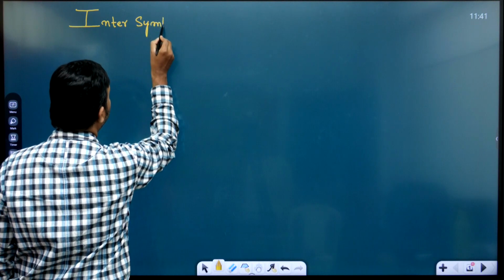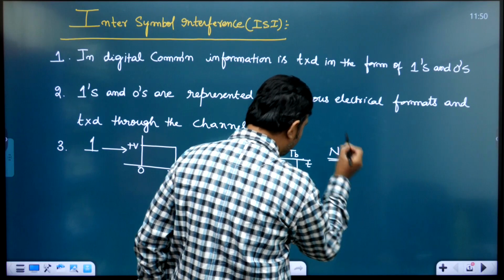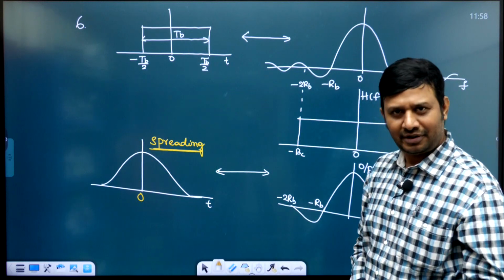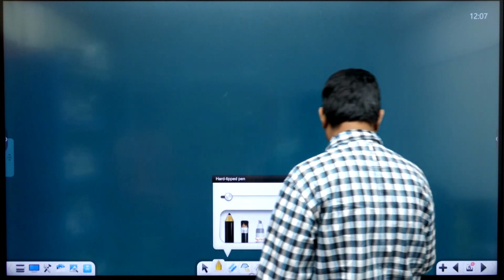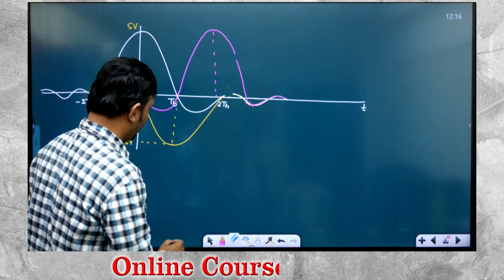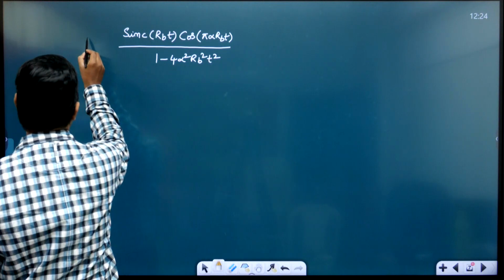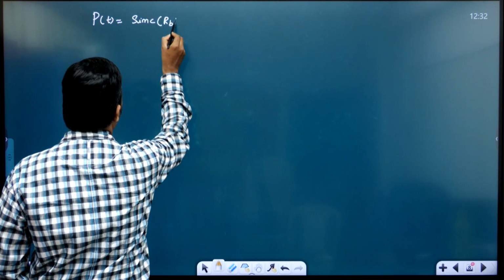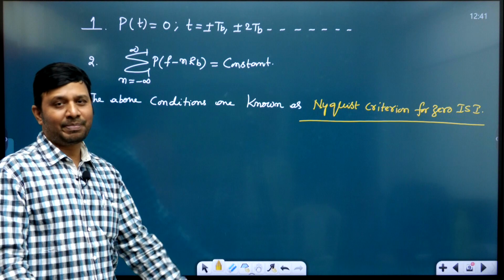DIGITAL COMMUNICATION || POLYTECHNIC LECTURER || Download app SPACE GATE || 9848485698